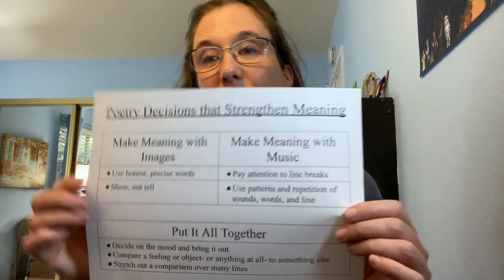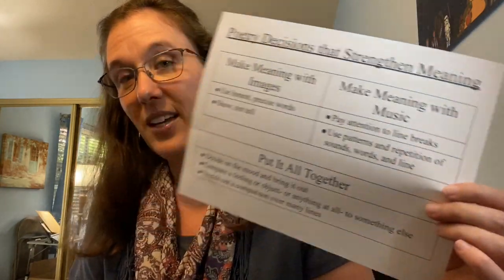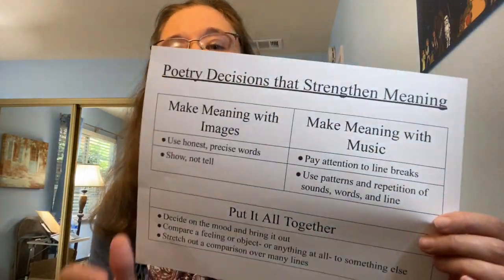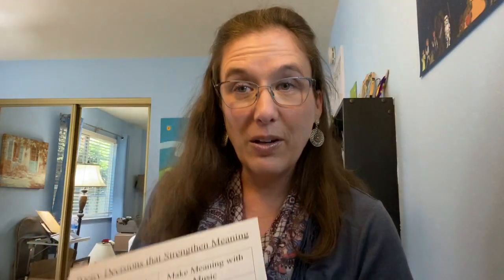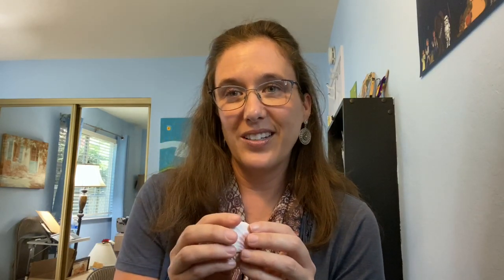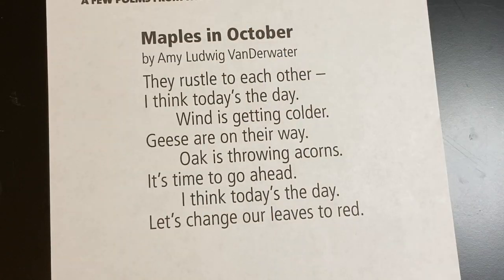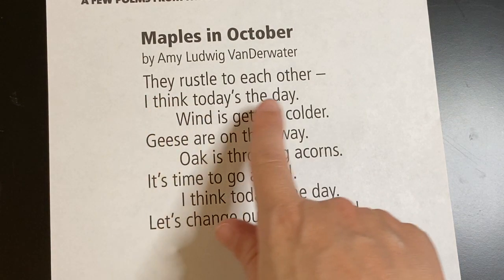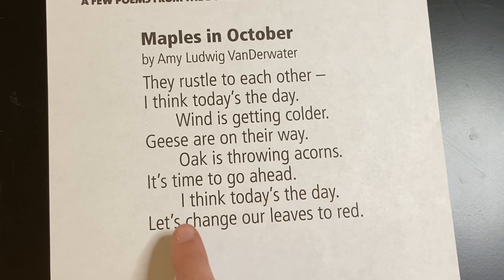Writer's Workshop ~ Studying Structure